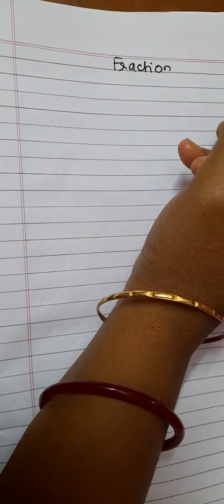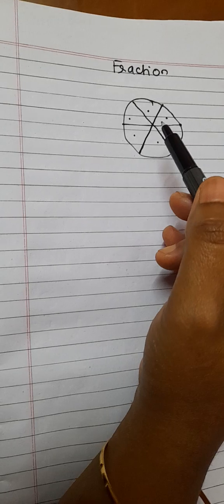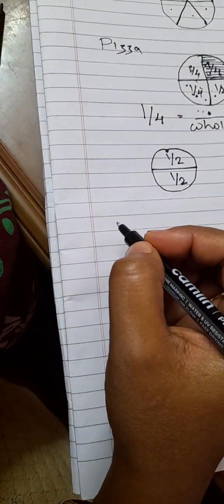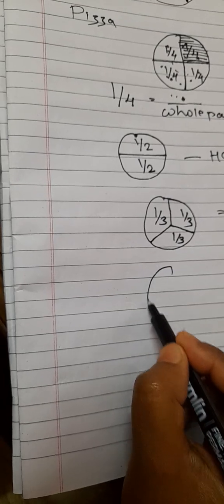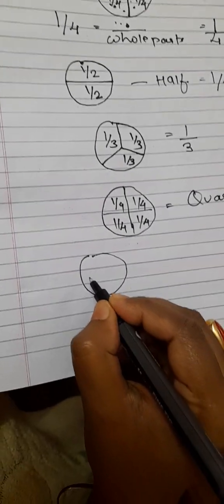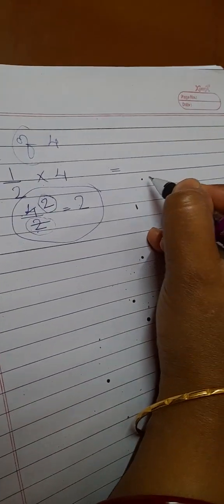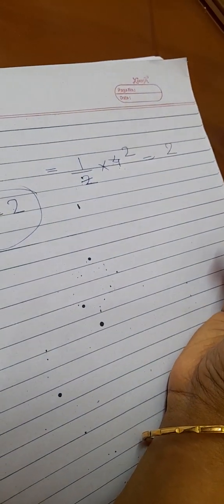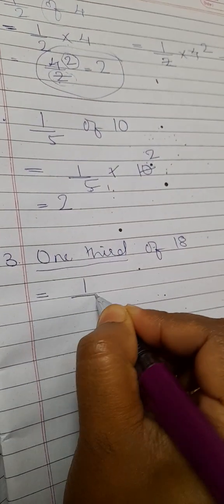Fraction class 3 part 1